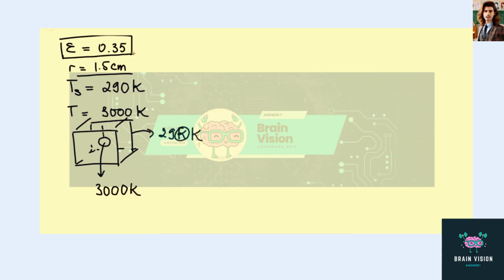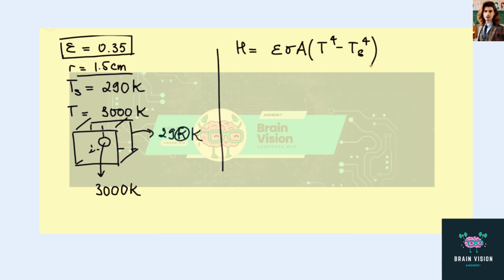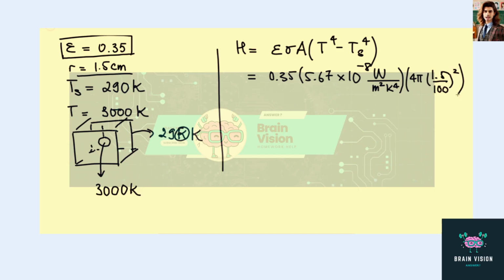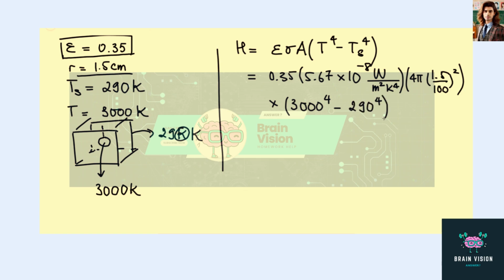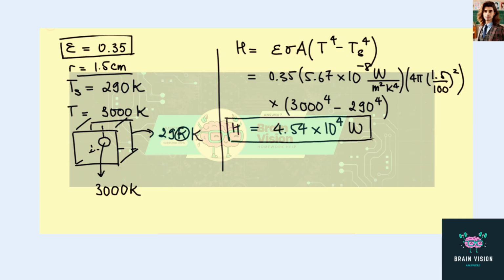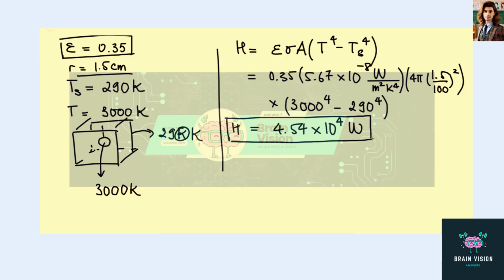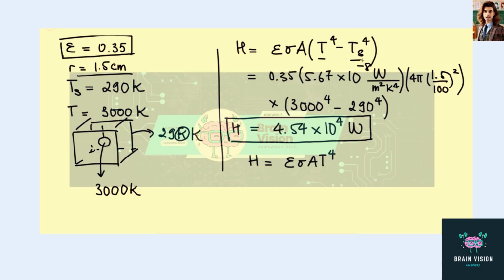The emissivity of tungsten is 0 350 A tungsten sphere with radius 1 50 cm is suspended within a lar